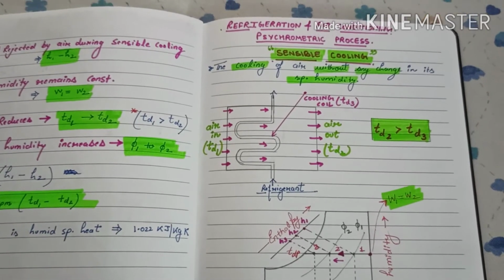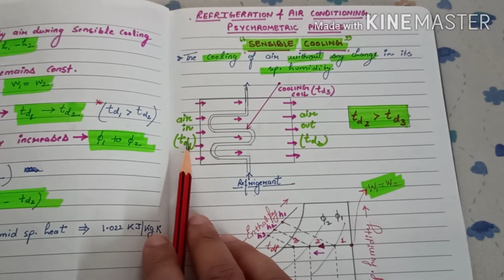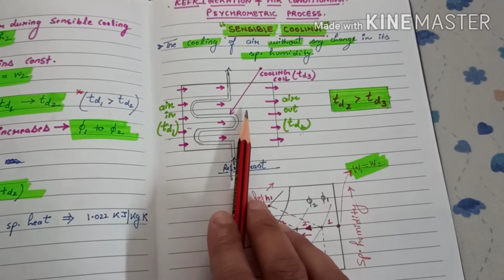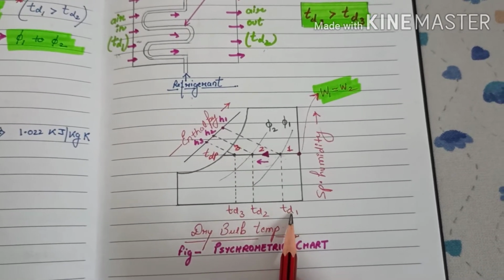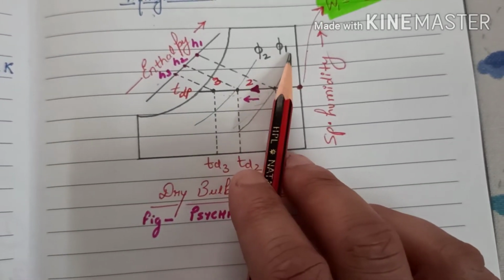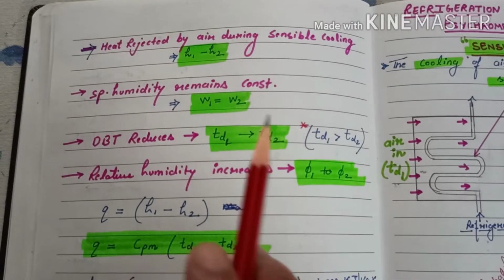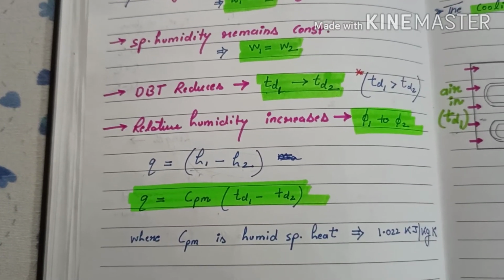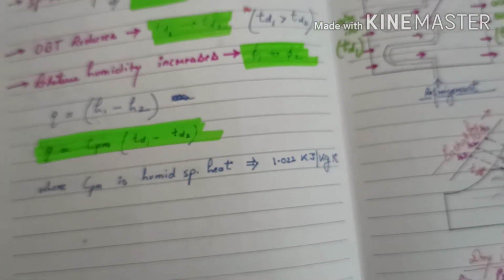SENSIBLE COOLING ( PSYCHROMETRIC PROCESS) PART-5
B.tech
AKTU
PSYCHROMETRIC PROCESS